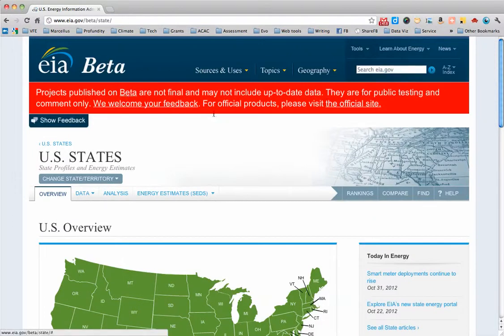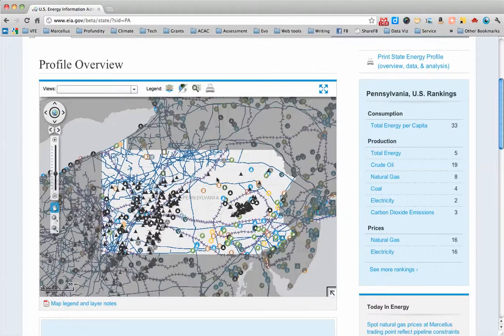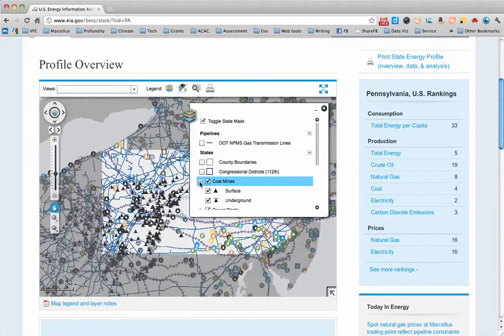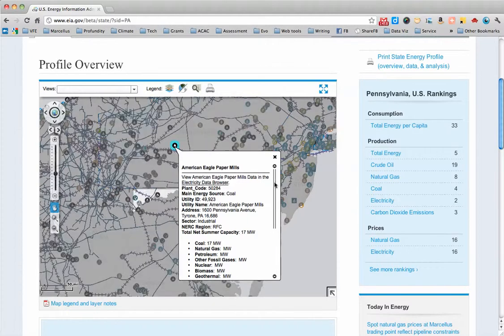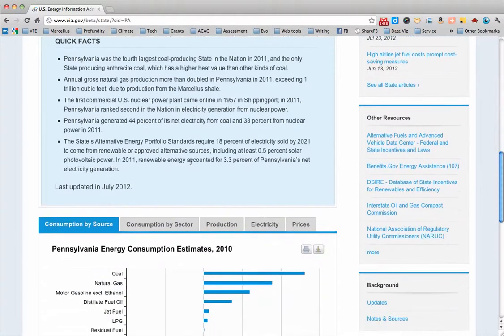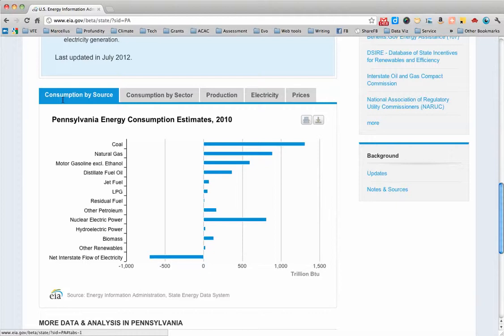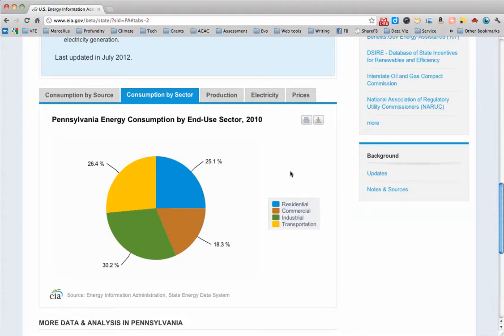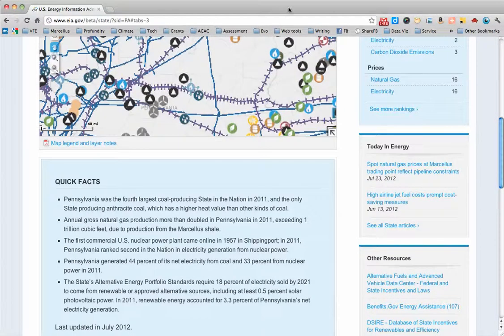The EIA's US Energy Infrastructure by State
This video gives a very brief introduction to selected features on the Energy Information Administration's newly updated (still in beta testing as of 11/2/12) website on state energy usage and production.